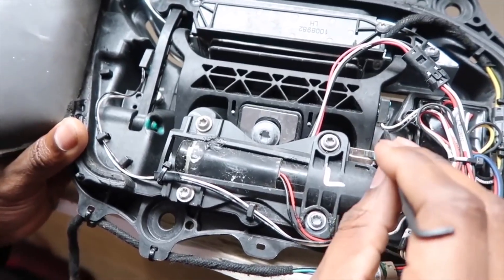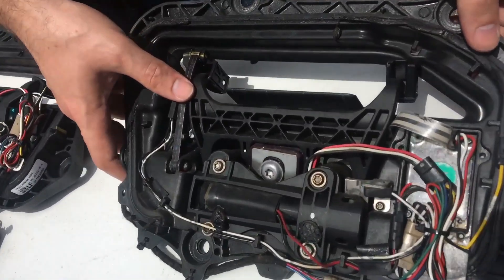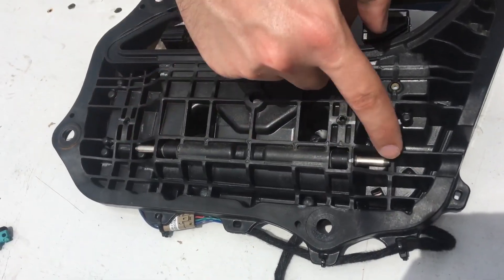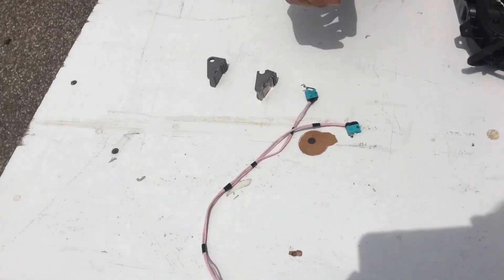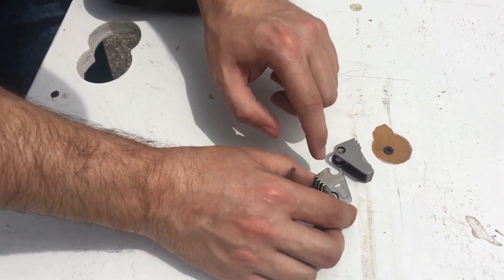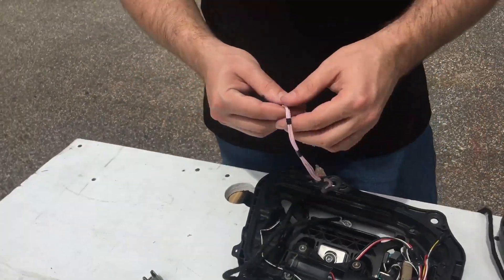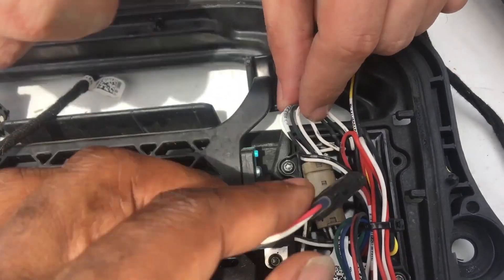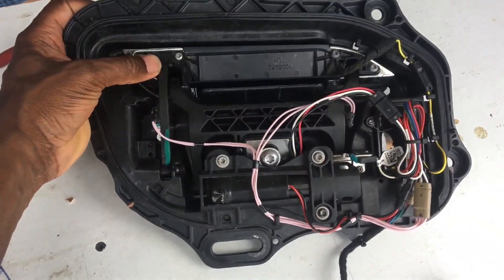Fixing Tesla’s Design for Good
In this episode we discuss the common failures of the Tesla door handles and the permanent fix for them